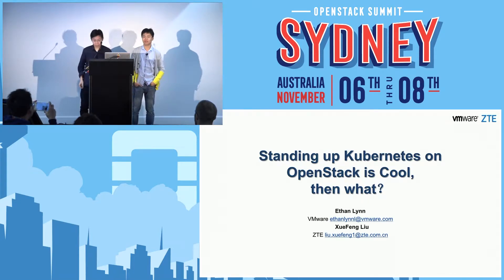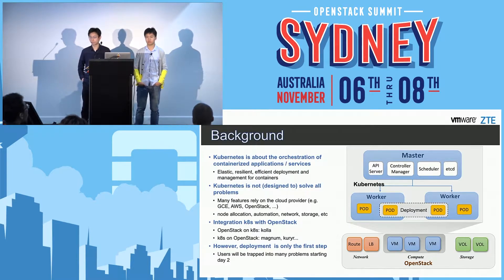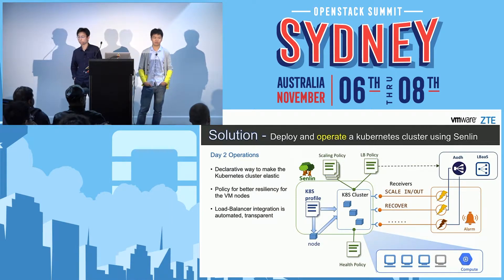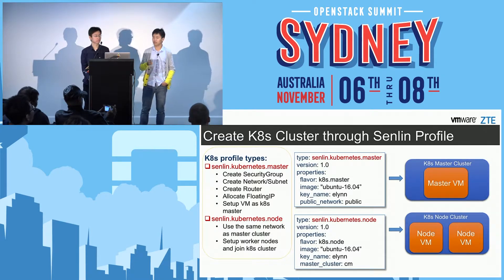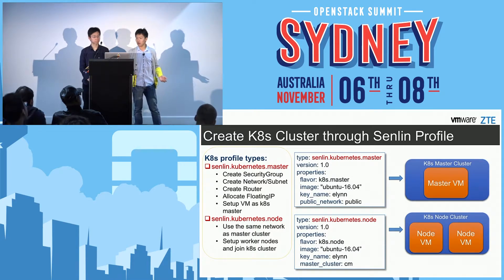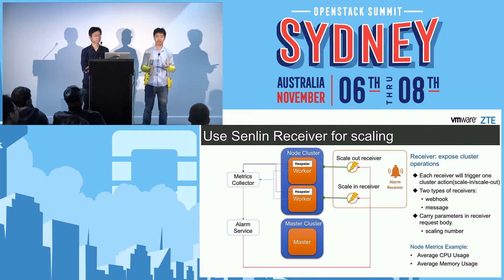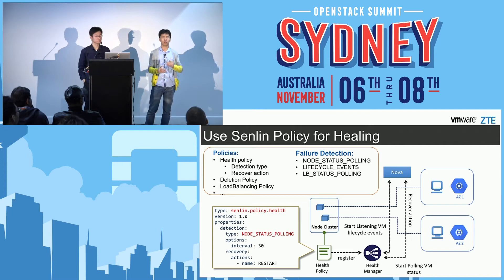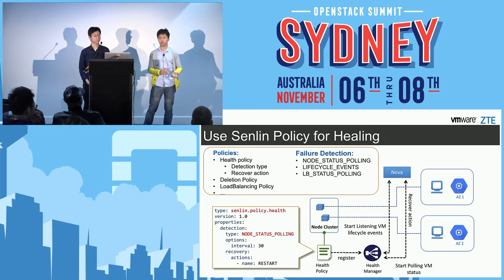Standing up Kubernetes on OpenStack is Cool, Then What?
Kubernetes is a popular container orchestration platform, it provides lifecycle management for containerized applications and many advanced features like auto-healing, load-balancing, auto-scaling etc. There have been many efforts trying to seamlessly bridge the OpenStack IaaS platform managed by OpenStack and the Kubernetes container orchestration layer. However, in many usage scenarios, the real challenges for users start from day 2, after they have successfully deployed such a stack. This ses